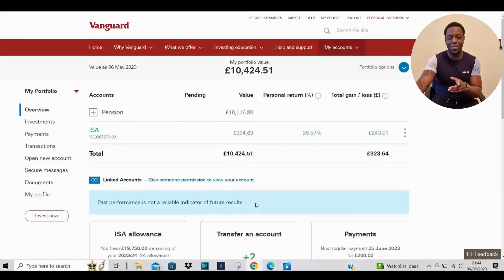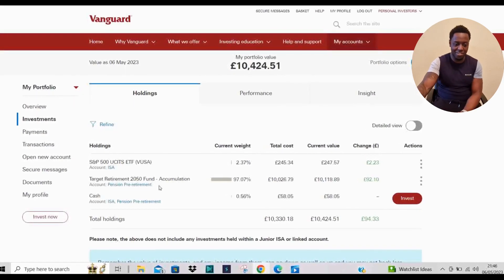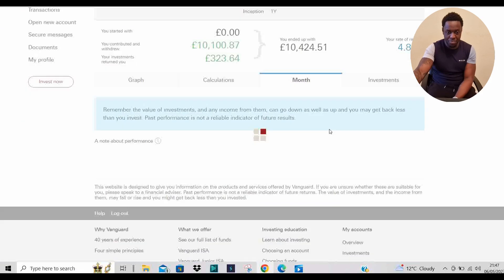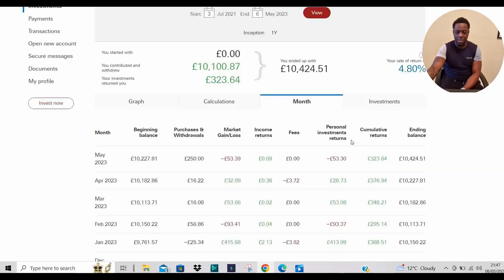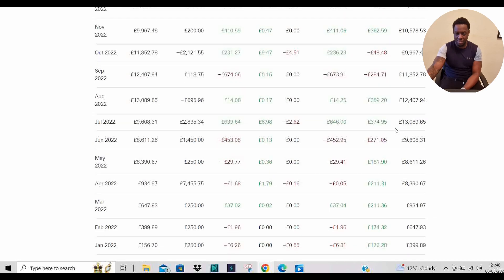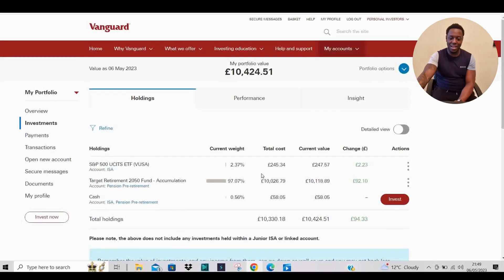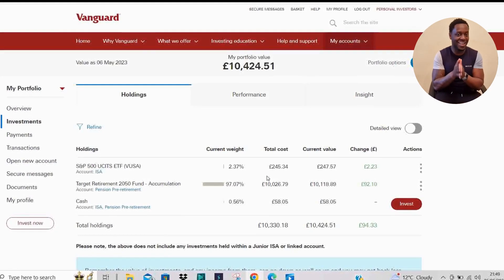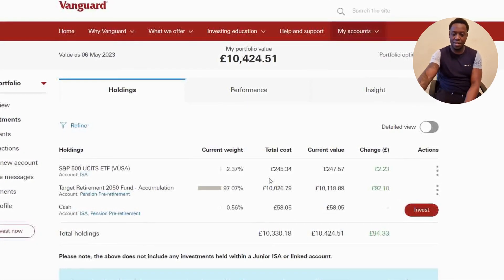Vanguard Portfolio Update UK *PART 1*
The Vanguard Portfolio Update UK *Part 1* is the introduction to me building my Portfolio after some setbacks in life recently this is going to be a series in which I will document my investments hope your excited to join the journey

I also buy individual shares on Trading 212 if you'd like to get a free share worth up to £100 check out my referral link below new video coming on this shortly:

CAMERA GEAR USED:
1- My camera
1- SD card
1-Vlogging tripod